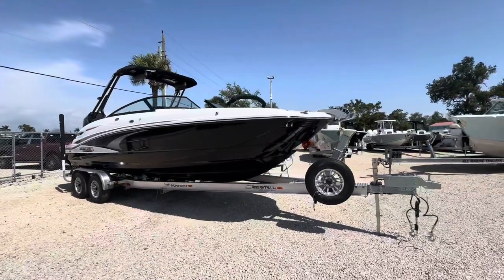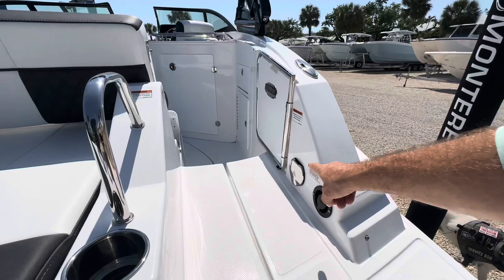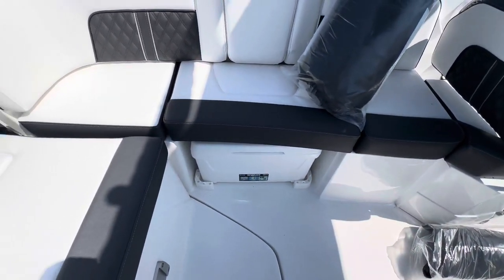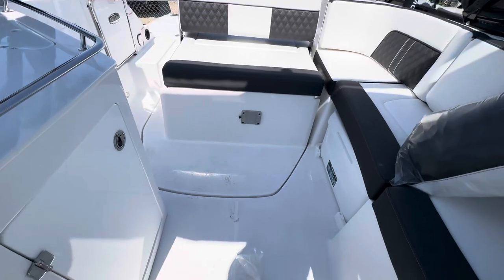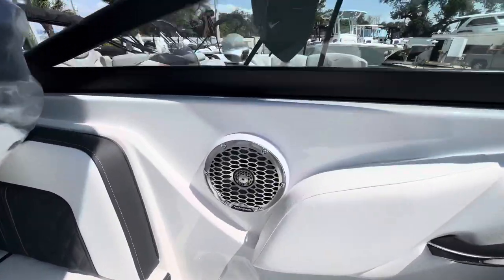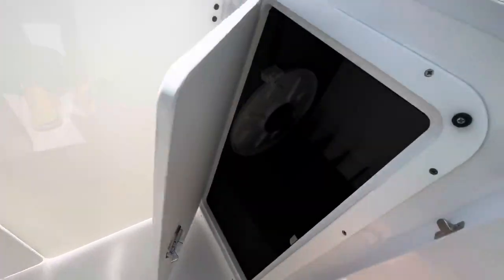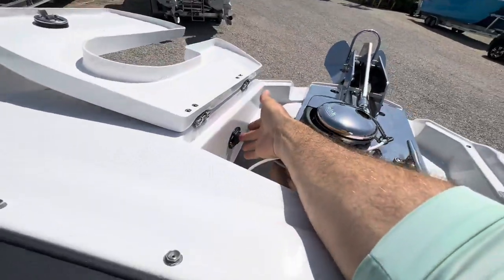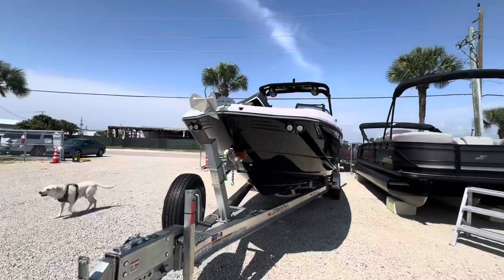2024 Monterey M65 for sale